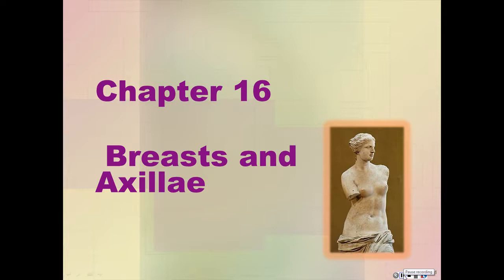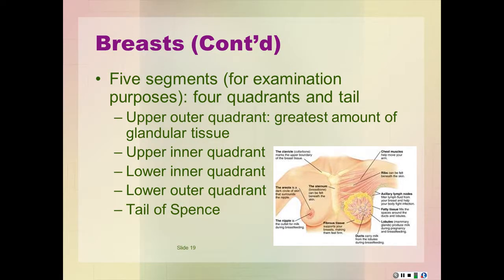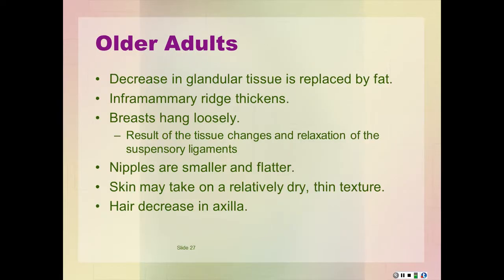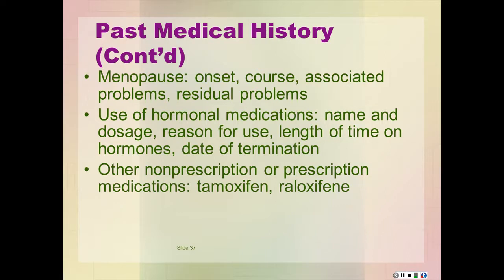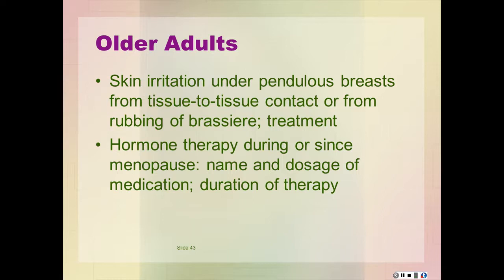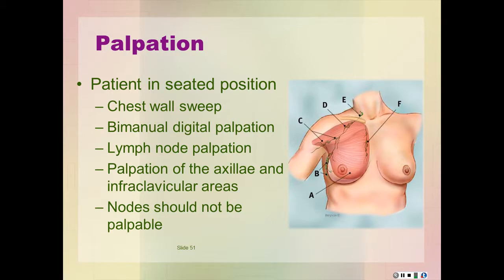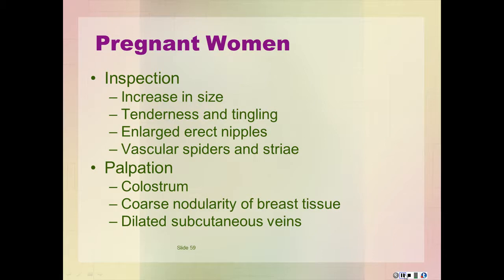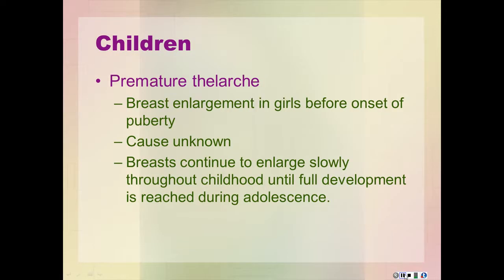Breasts and Axillae-- Dr. Rizer